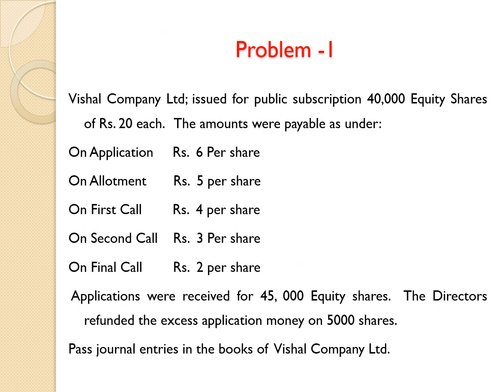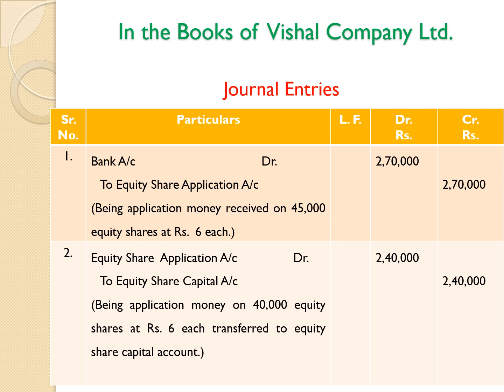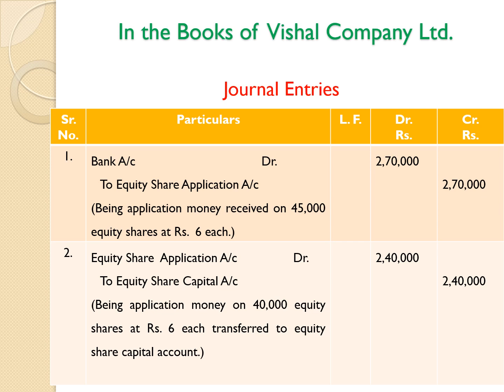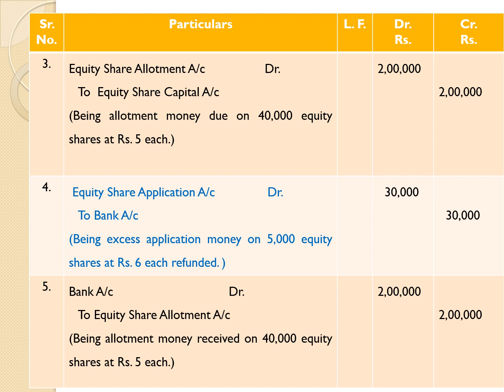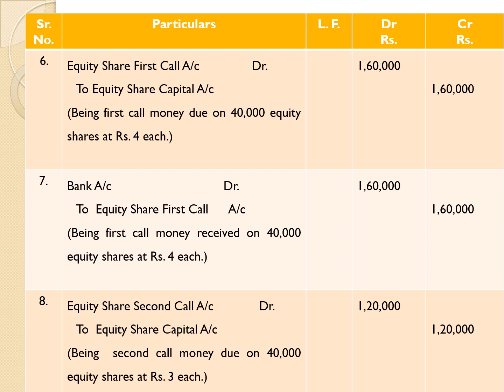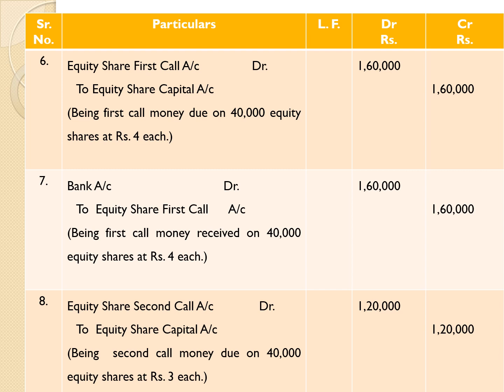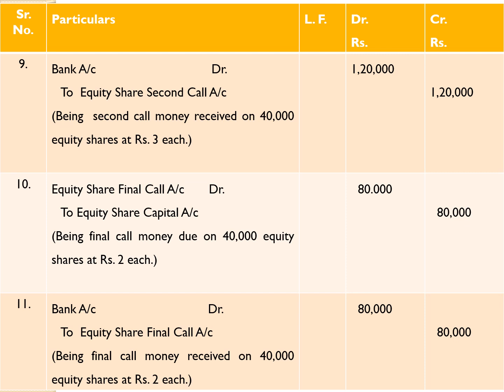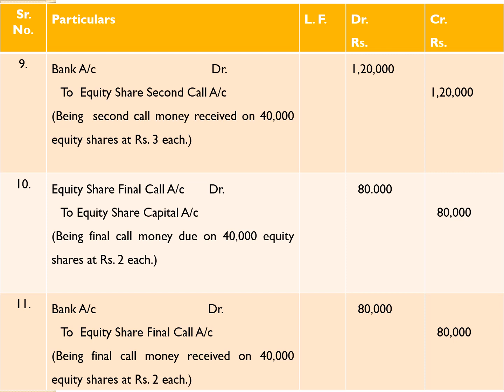PPT Unit : I- Issue of shares (11)